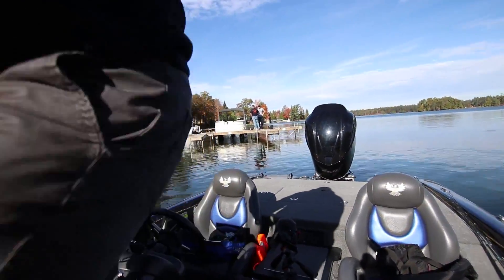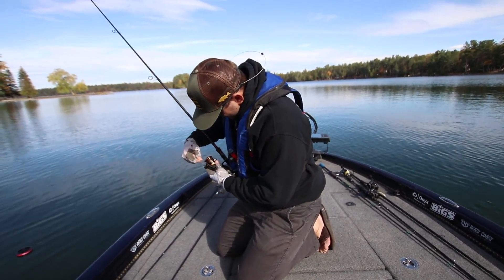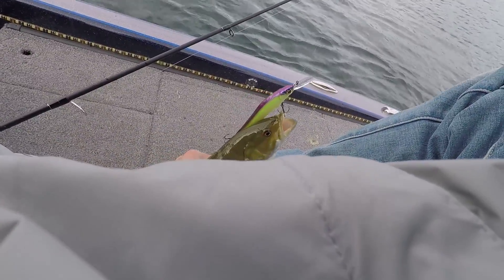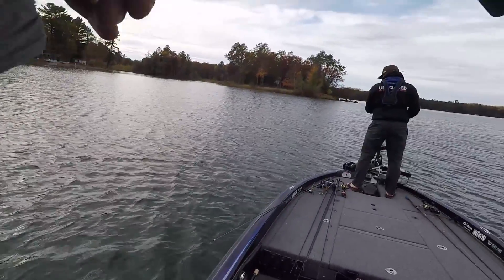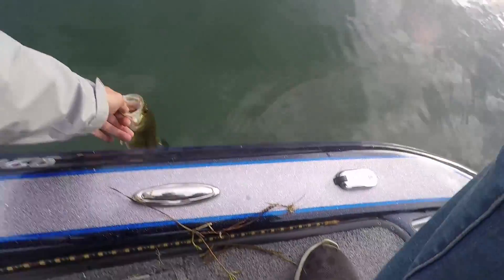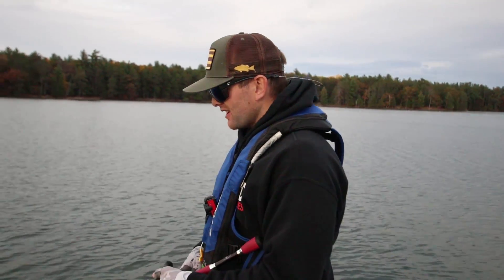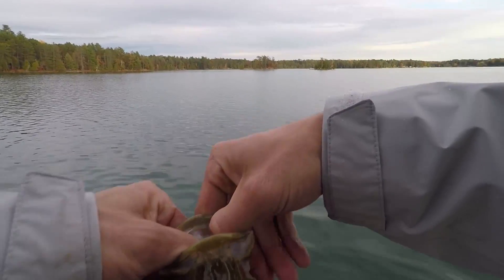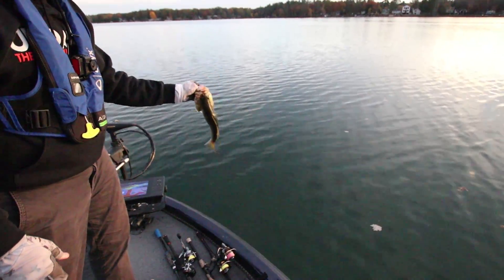Northern Michigan Fishing Jerkbait Smallmouth Bass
Jerkbait fishing Northern Michigan for smallmouth bass with Ben Nowak. After a slow start to a fall day we managed to catch some largemouth bass and smallmouth bass with jerkbaits. Megabass Vision 110+1.